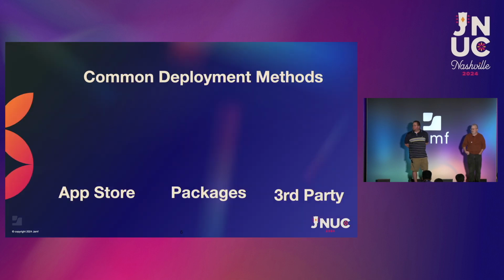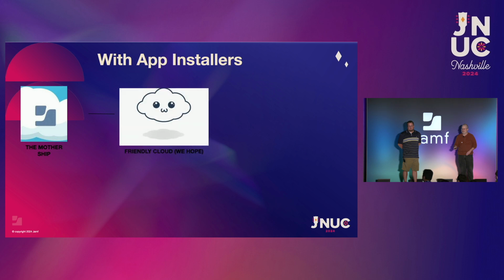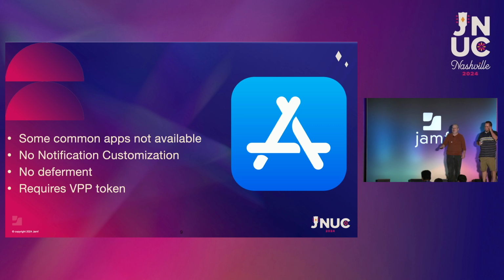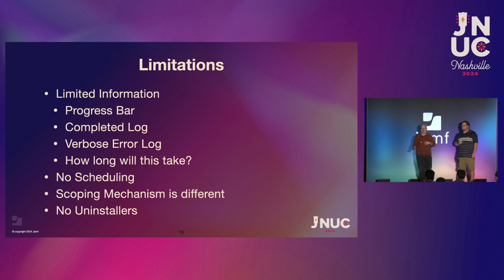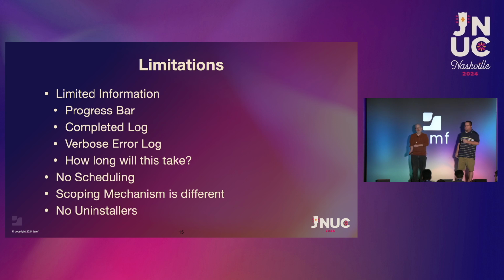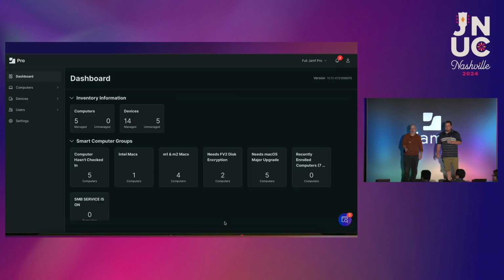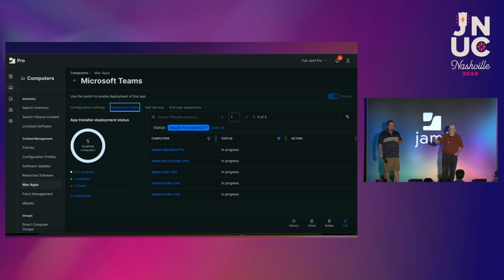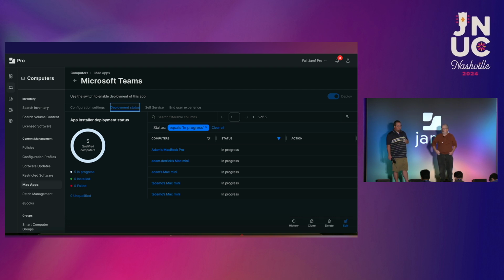JNUC 2024: Save Time with Jamf App Installers - A Modern Approach to App Management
Discover the latest features of Jamf App Installers and learn how to migrate from traditional policies in this JNUC 2024 session. Hear real-world insights from Horizon BCBC of NJ on how Jamf App Installers save time and enhance productivity. Perfect for admins looking to streamline app management and increase efficiency.